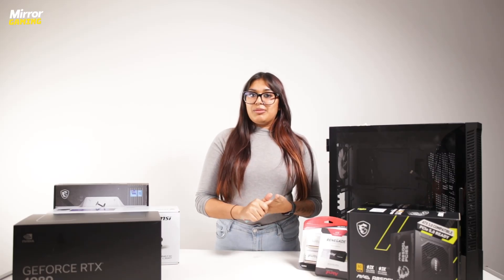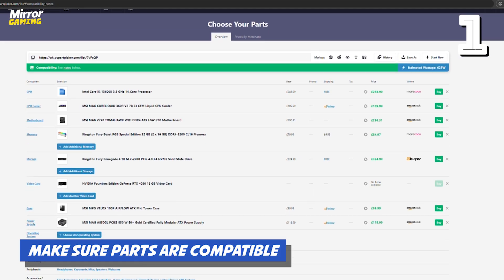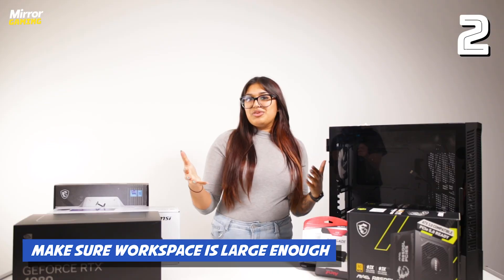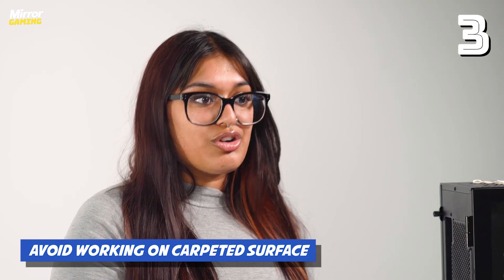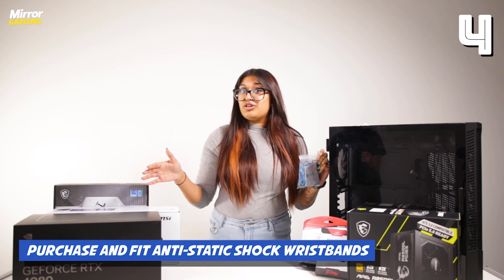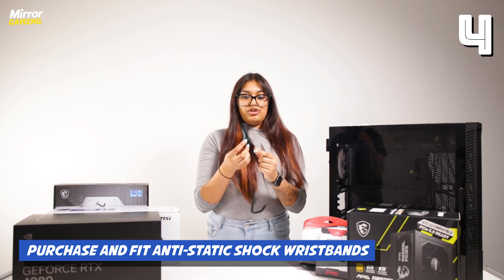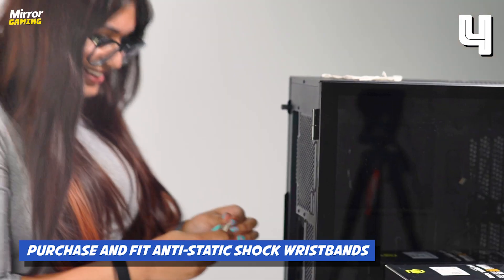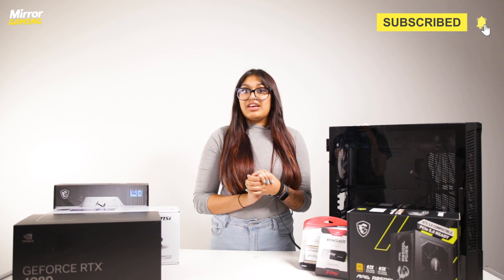FOUR things to do BEFORE you build a Gaming PC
Before getting started, there are a few safety precautions you may want to take when building a PC. We've got you covered with our round up of top tips.